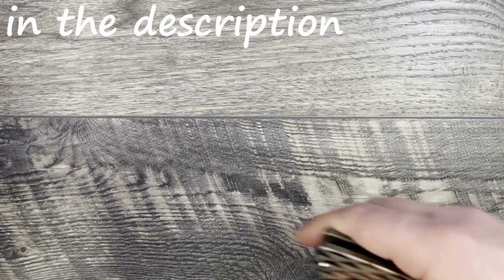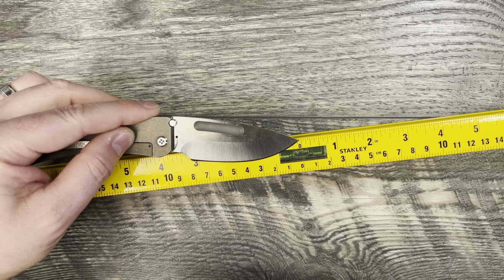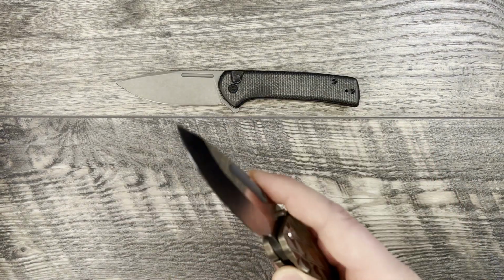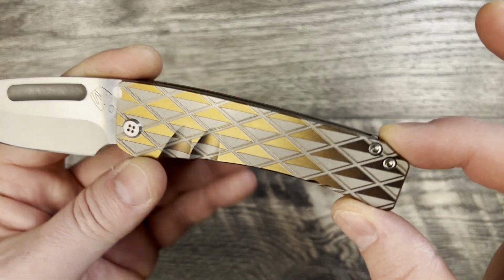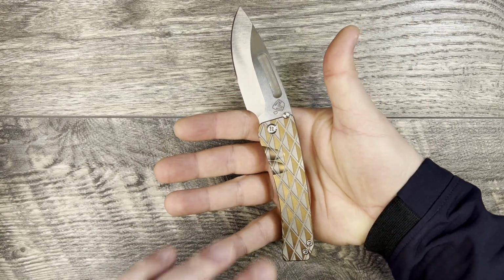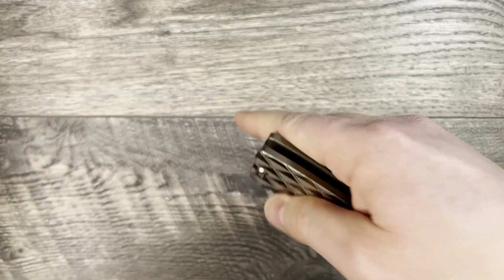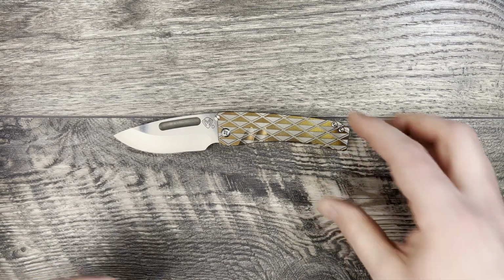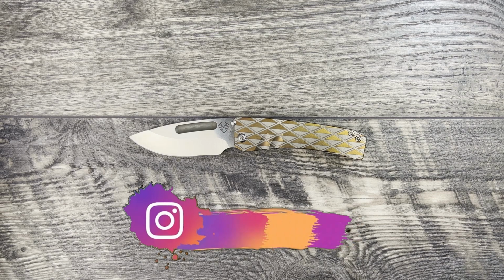Medford Midi Marauder review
Thanks,

LINKS

$100-$160
$75-100(ish)
WE BANTER
$50-$100